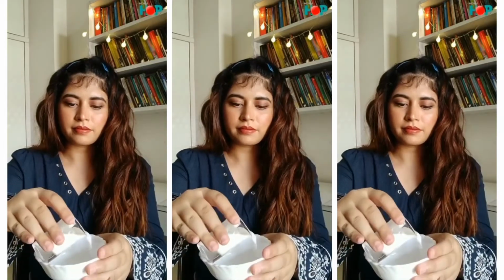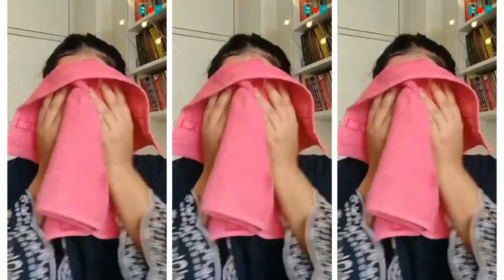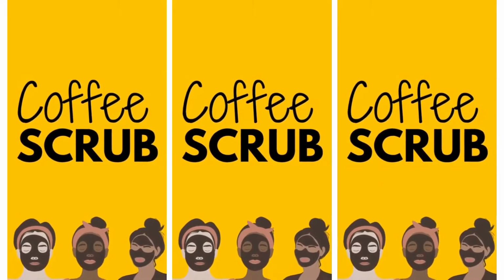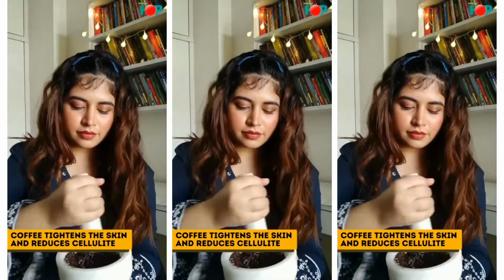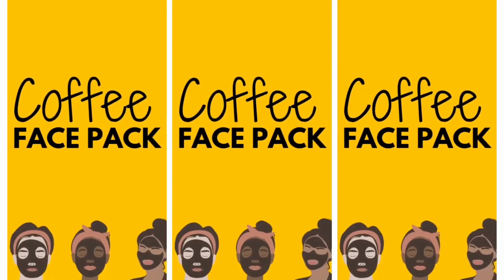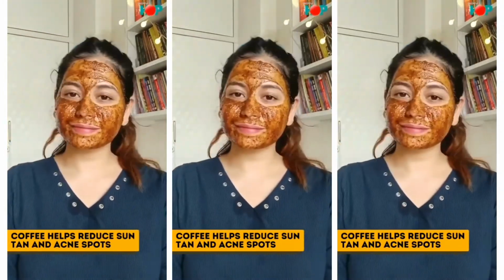HOW TO: DIY Coffee Facial At Home: 3 Easy & Quick Lockdown Recipes • NDTV iHop | Simran Bharti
HOW TO: Coffee Facial At Home: 3 Easy & Quick Lockdown DIY Recipes  • Featured In NDTV Hop @ndtvhoplive | Simran Bharti

My at-home coffee facial video finally got posted on @ndtvhoplive ⠀
COFFEE SCRUB:⠀
● 1-2 tablespoons of coconut oil⠀
● 1 tablespoon coffee⠀
● 1 tablespoon sugar (preferably brown but white is okay too)⠀
● 1/2 tablespoon grinded rice (rice powder)⠀
● 1 tablespoon uncooked milk (Optional but add for additional benefits)⠀
● Rub gently for 2 minutes & wash with lukewarm water.⠀
COFFEE CLEANSER:⠀
● 2 Tablespoons of uncooked milk⠀
● 1 teaspoon of coffee⠀
● Apply on the face in a circular motion using a cotton ball⠀
● After 3 mins, wash face with normal water⠀
BRIGHTENING TAN REMOVAL FACE MASK⠀
● 1 tablespoon gram flour or besan⠀
● ½ tablespoon coffee⠀
● ½ tablespoon sandalwood powder⠀
● Add honey to make the paste thick for application⠀
● Apply on face and neck⠀
● Leave for 20 minutes ⠀

ABOUT ME

Hi, everyone!
My name is Simran Bharti. I'm an English Hons graduate from Hindu College, University of Delhi who started her small scale business & fashion blog on WordPress. I started blogging in my second year of college when I realised that people liked what I wore, what fashion advice I followed & basically, my aesthetics. I have always been a shopaholic & a jugadu at heart & hence, I wanted to spread my love for affordable fashion, jewellery & my random adventures with the world.

I make outfit videos for every body type, share tips, tricks & hacks for dressing up & styling your outfits in the best ways possible & crazy hacks that girls usually forget. Ways to look slim, ways to style jeans, ways to style bohemian outfits, how to wear a shirt in different ways, how to make a DIY recipe, best DIYs to prevent hair fall, dandruff, for faster hair growth, for clearer skin & whatnot.

Suggestions & constructive criticism is always welcome because I feel this is a community where everyone is trying to learn & grow together.

✨ I'M A SMALL BUSINESS OWNER ✨

If you like the jewellery I wear, then you'd love to check out my jewelry brand, Simply Gorgeous where I sell majorly gold & silver aesthetically pleasing, chic, elegant pendant necklaces, charms, bracelets, earrings & hair clips. I sell very affordable handmade jewellery & I sometimes not only give HUGE Discounts but also, free gifts to my regular customers

✨ MY OTHER VIDEOS THAT YOU MIGHT LIKE: ✨

🌻 AJIO SALE Try On Haul | Comfortable Boho Summer Outfits, Tops, Bottoms, Shrugs, Culottes Starting at ₹268 + Bloopers

✨ FOLLOW OR SUPPORT ME: ✨

🌻 My Etsy Store